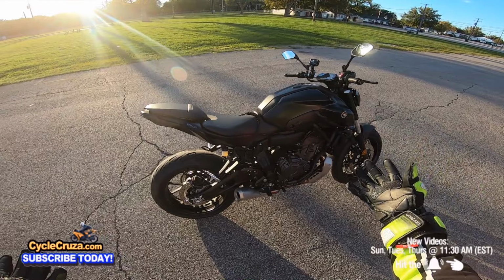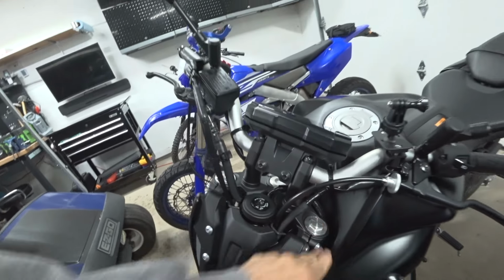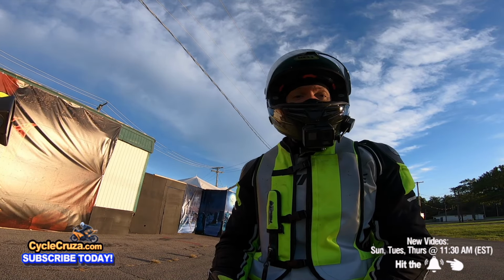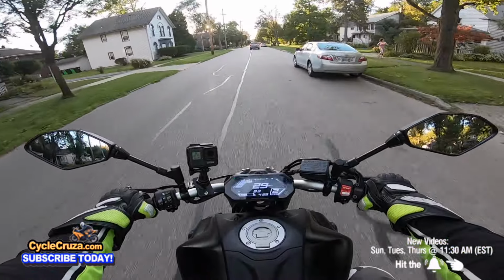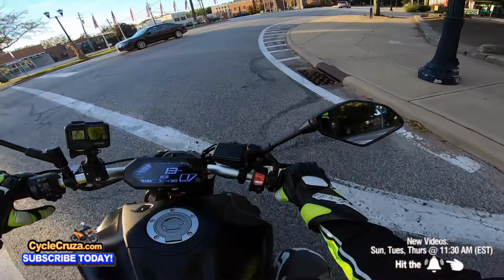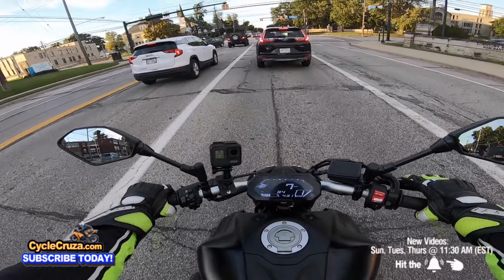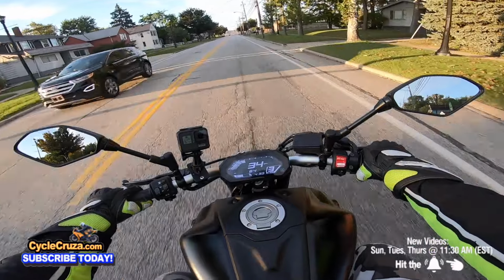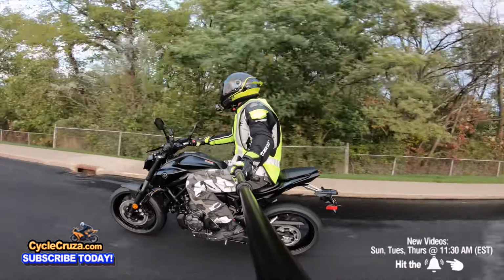2022 Yamaha MT-07 Review 👉 Suspension SUCKS?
Is the Yamaha MT-07 suspension really that BAD? I'll show you!

*MY E-BIKE*